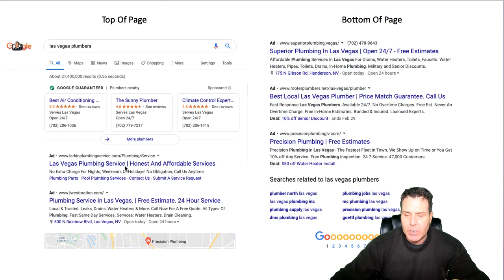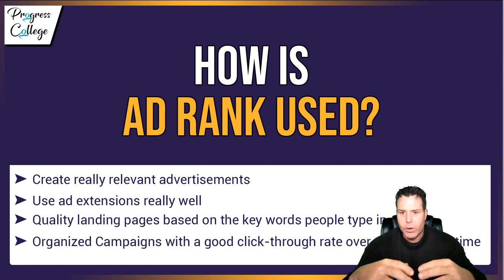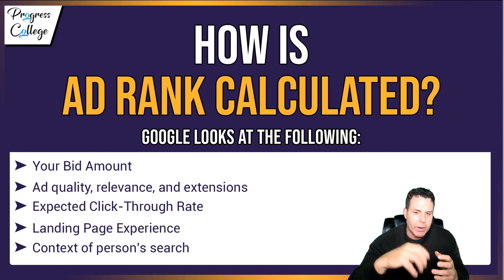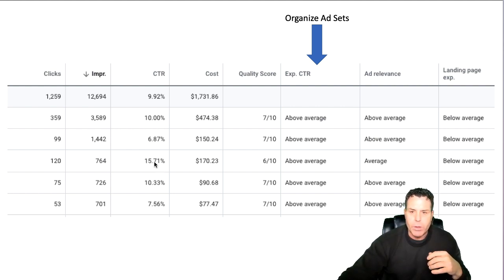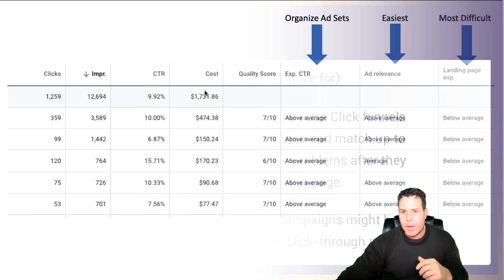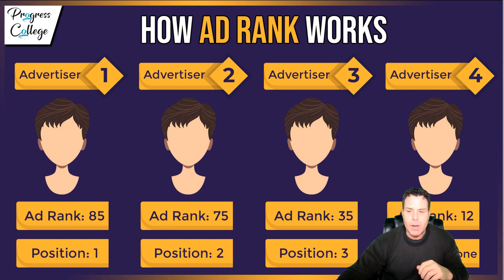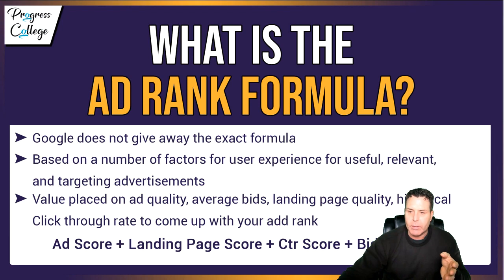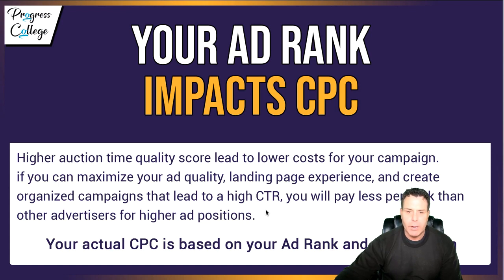❓ How Google Ad Rank Works | Google Ad Rank Explained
How Google Ad Rank Works
Watch this video to know more about How Google Ad Rank works.